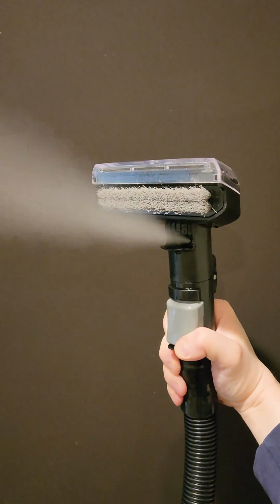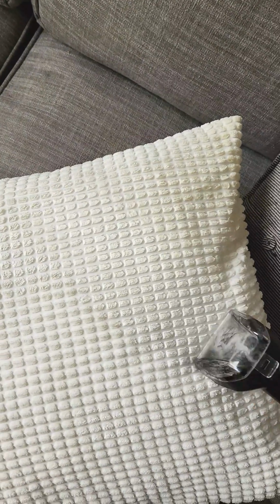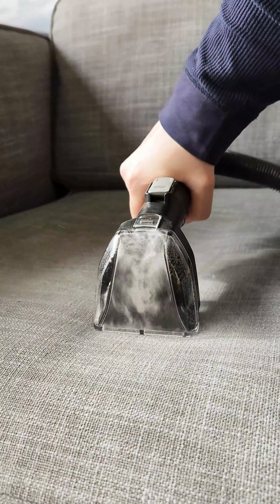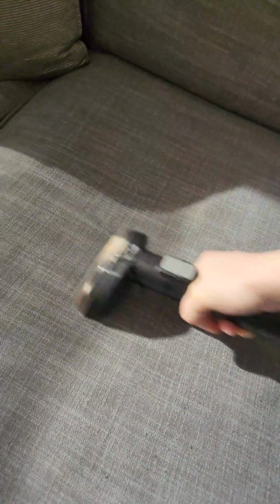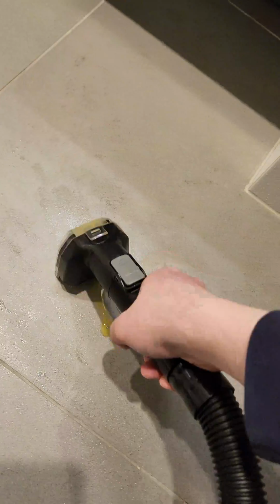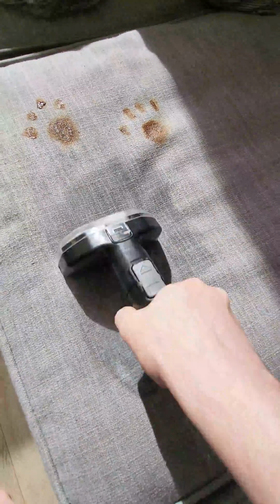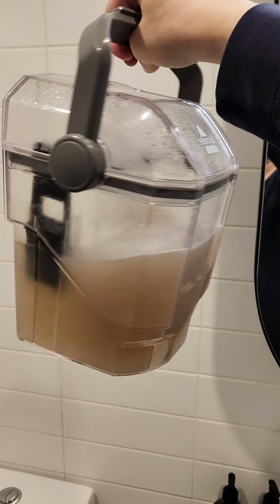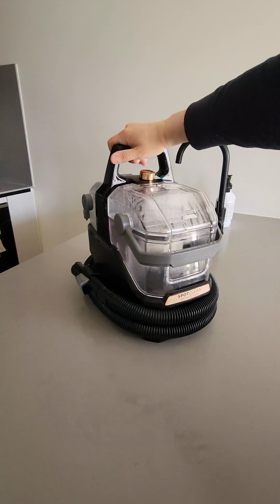BISSELL SpotClean HydroSteam 3689F | Overview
Tackle the toughest, set-in stains with the power of HydroSteam® Technology.

The BISSELL SpotClean® HydroSteam® portable deep cleaner cleans messes up to 50% better with HydroSteam® Technology. This machine can clean spots and stains across multiple surfaces like carpet, upholstery, auto interiors, tiles, and even sneakers. It is our most powerful SpotClean® yet - and the only portable deep cleaner with HydroSteam® Technology.